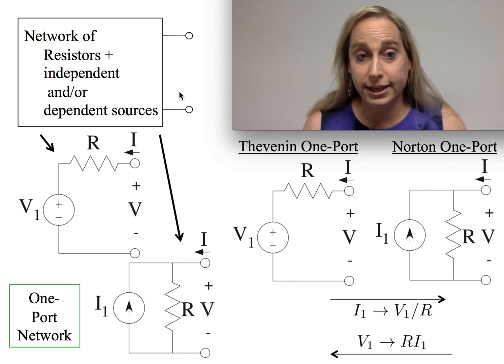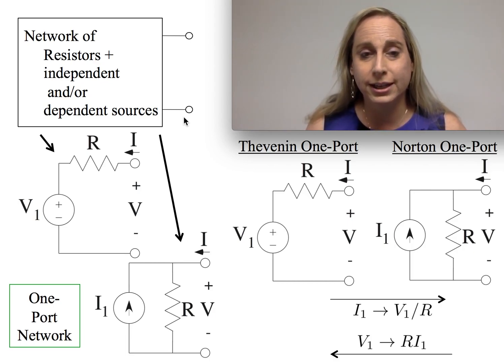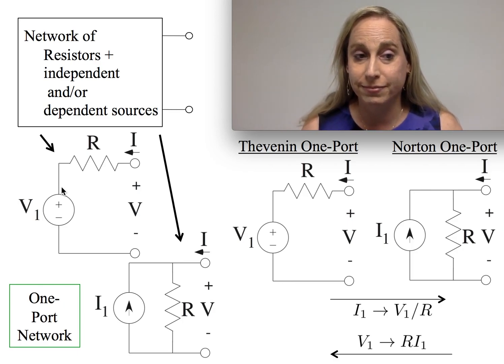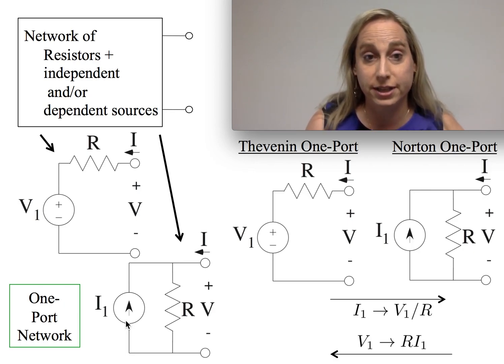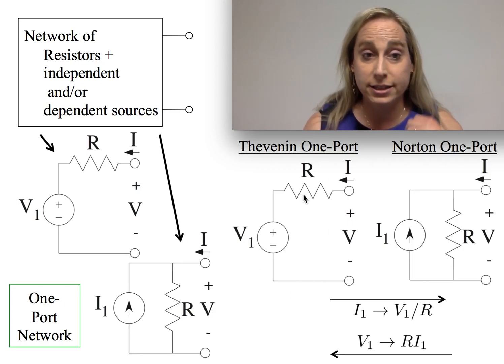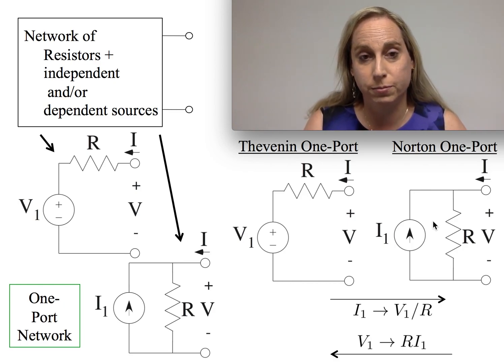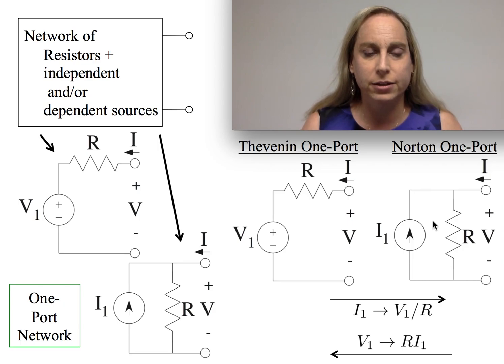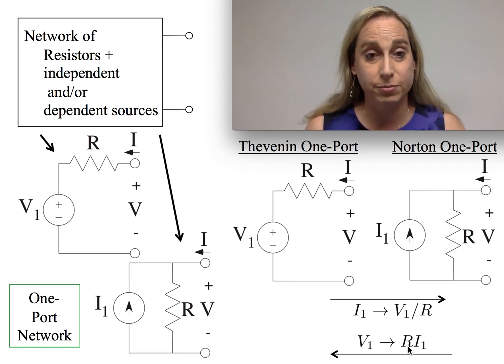One Port Resistive Circuits and Thevenin--Norton Representations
This video discusses One-Port resistive circuit network concepts and their Thevenin--Norton circuit representations.  One can transform between these two representations, allowing one to quickly simplify a rather difficult looking circuit into a far more managable form.